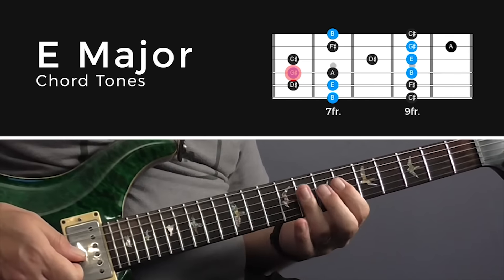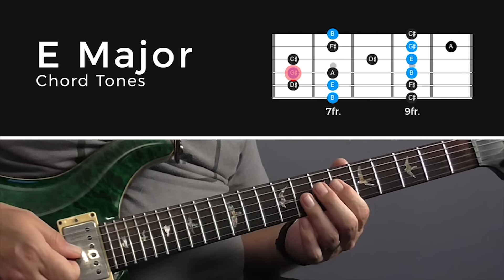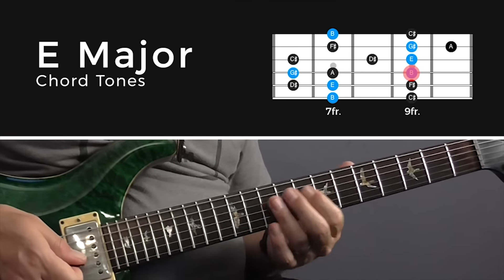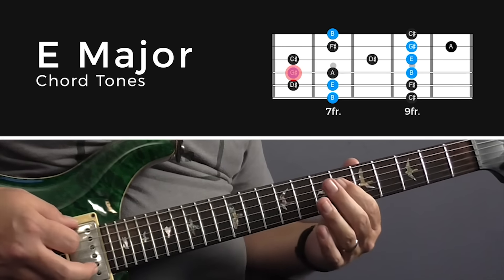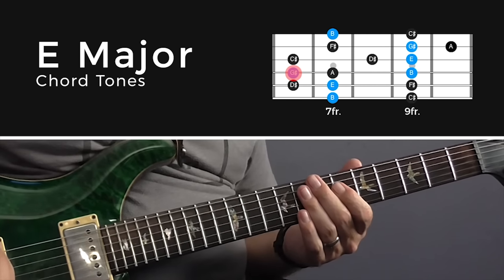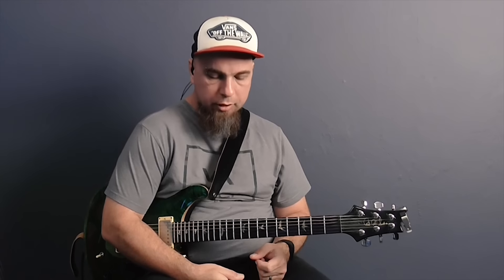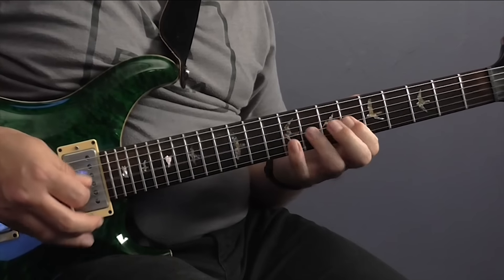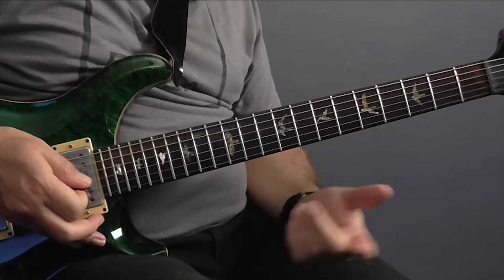How To Play Lead Guitar For Worship - Understanding Chord Tones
► ✅ Worship Guitar Confidence System

➥ 🎸 Transform from surviving Sunday mornings to serving with confidence. Serve your congregation with confidence, skill, and sensitivity - through strategic 15-minute practice sessions designed specifically for worship guitarists.

In this new lesson we will dive into what chord tones are and how they work...

Loads of fun and very effective in adding some melodic spice to you lead electric guitar playing

If you want to improve your modern worship guitar playing, then you should sign up for our 7 Day Challenge linked above!